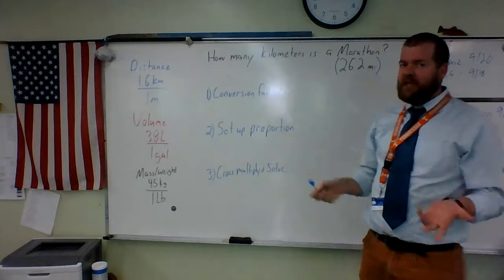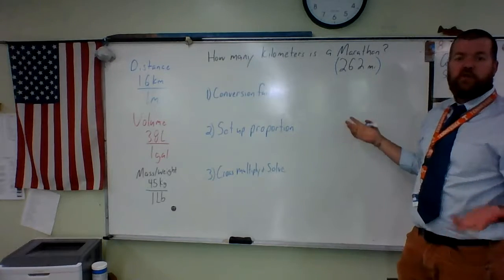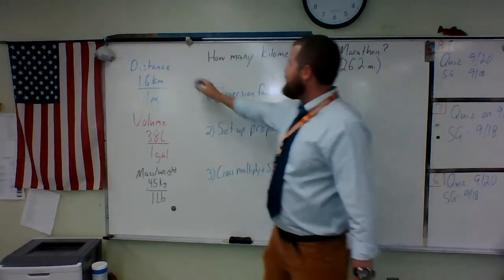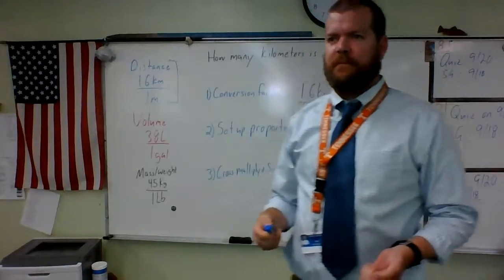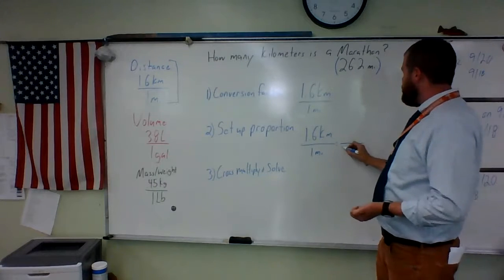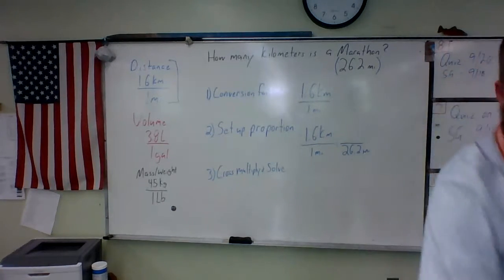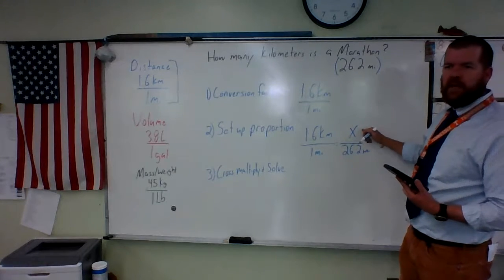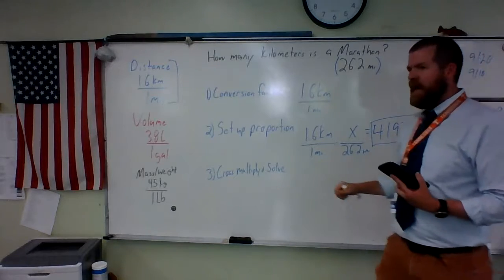Basic Standard to Metric Conversion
An example of how to solve simple standard to metric conversions.